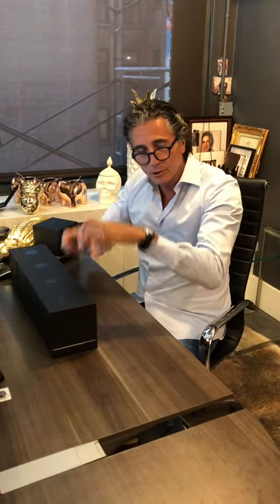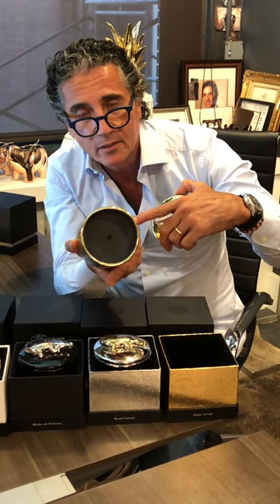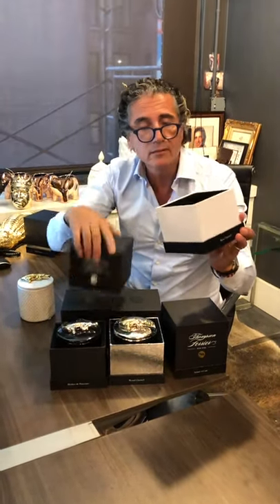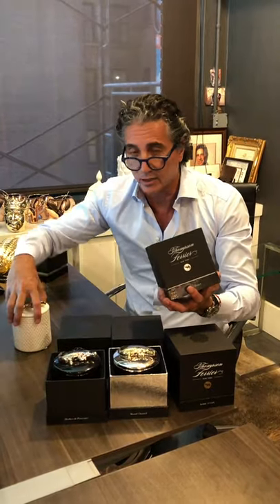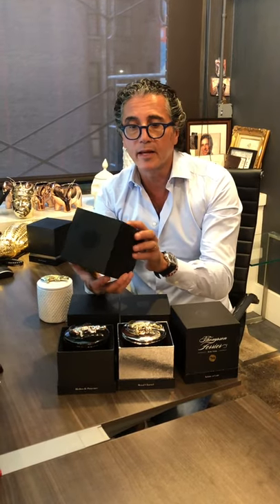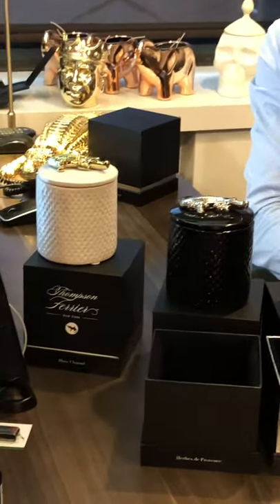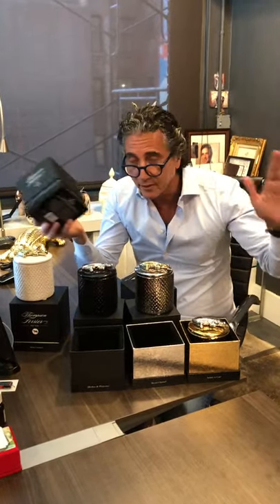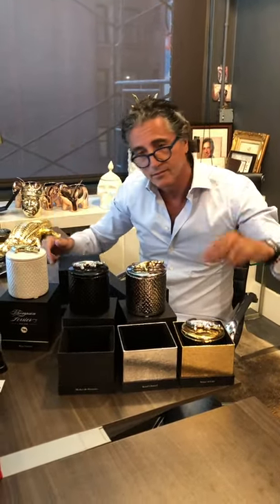What you don't know about the Croco Collection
Sometimes you just need to have everything in one item to give as a gift for that right friend for the right reason. The one item that does not embarrasses you.  The candle that you love to smell in your own home.  The candle that looks great when you are not burning it and can decorate the space nicely.  The candle that is packaged like it’s a million dollars. These are the types of candles you buy 6 at a time to keep so that last minute you are not scrambling for a gift.  Holidays are coming.  Cold weather is coming. You will surely get invited to your friends’ home.  What will you take?  Why stress?  Just hoard and have it sitting there when you need it.  These are my thoughts.  Better yet, this is what we do.  Always with love and happy upcoming holidays.

Recommended video you should check out!

Go and check us out in our other social media channels!